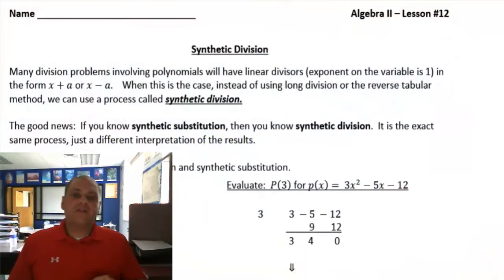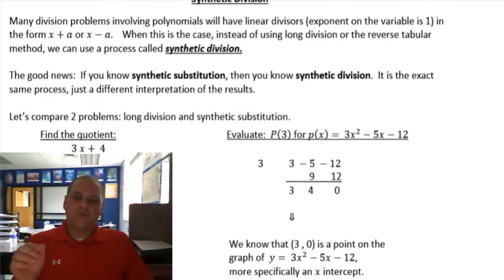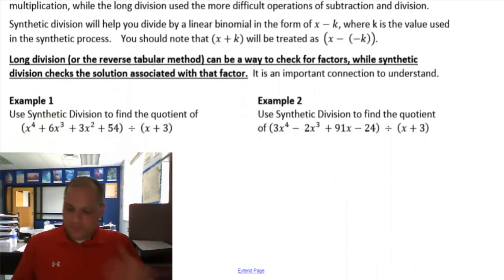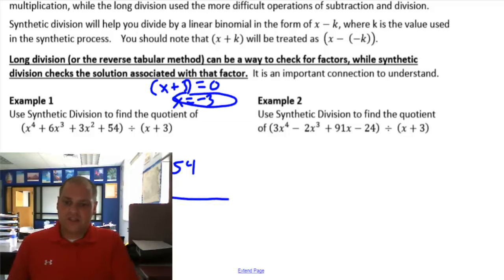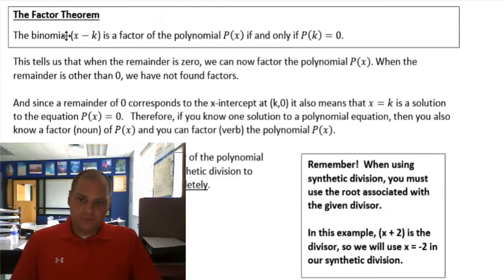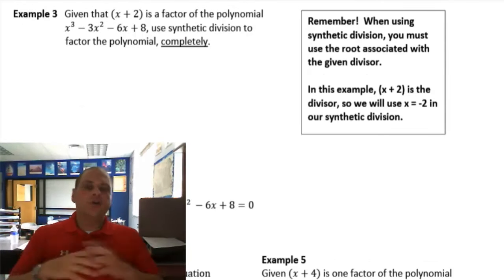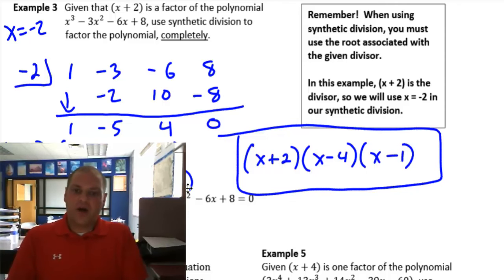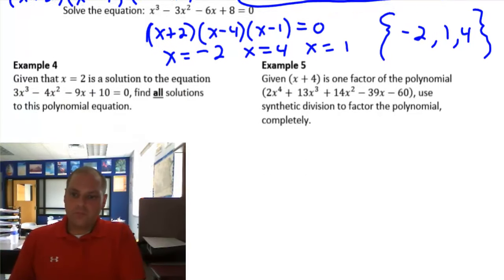Algebra II Lesson #12